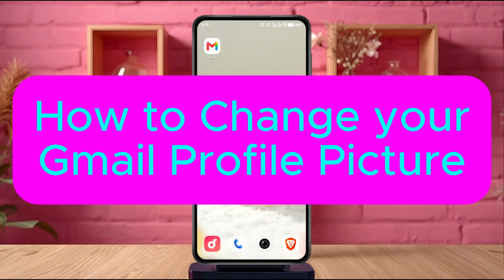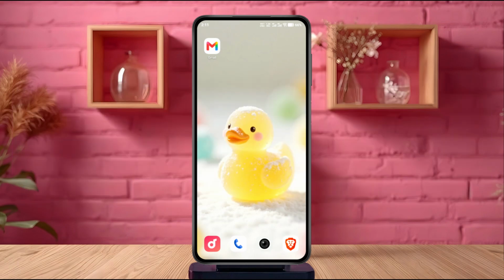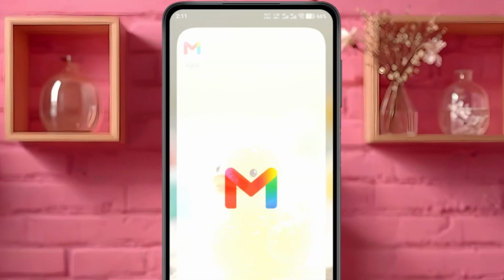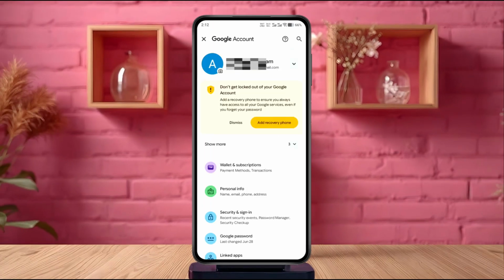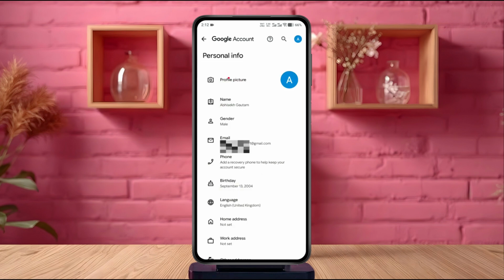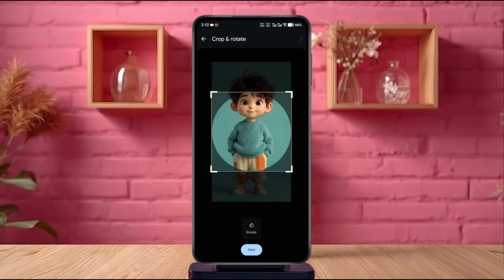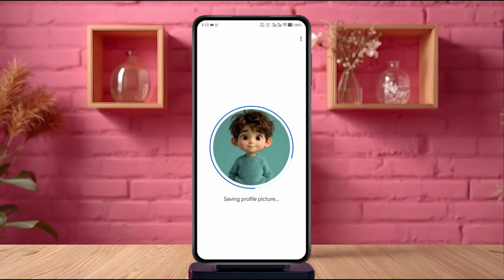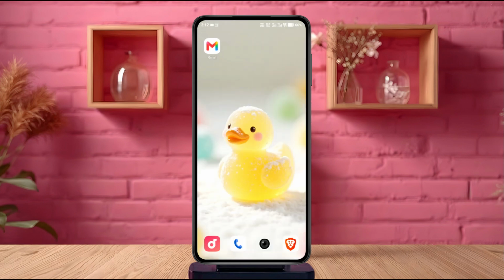How to Change Your Gmail Profile Picture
Learn how to **Change Your Gmail Profile Picture** in this quick and easy step-by-step tutorial. Whether you want to **change your Gmail profile picture**, **change your Google account photo**, or **update your Gmail profile picture**, this guide will walk you through the process using your **Gmail account settings**.

In this video, you'll discover how to update your Google account profile photo so it appears across Gmail and other Google services. You'll also learn useful **Gmail tips and tricks** and follow a simple **Google profile picture tutorial** to personalize your account in just a few taps.

**Timestamps:**
0:00 Introduction
0:20 Open Gmail Account Settings

* Google account profile guide